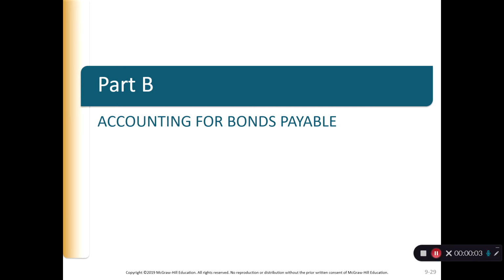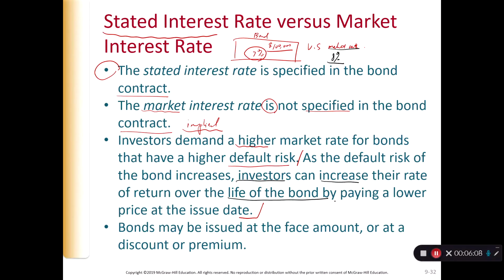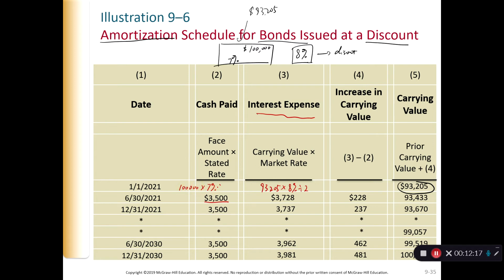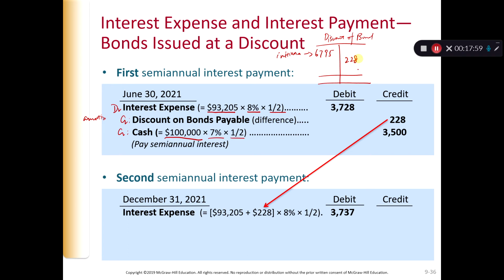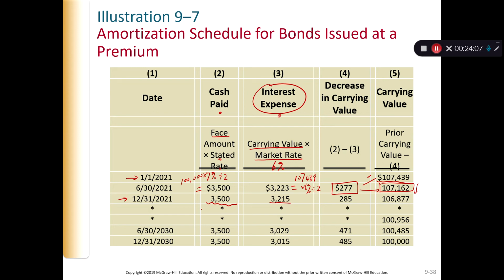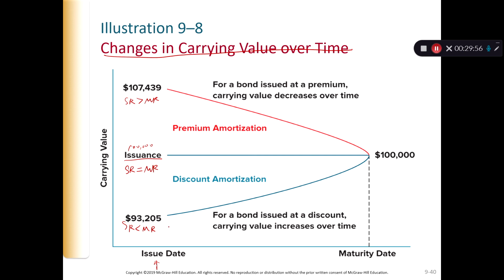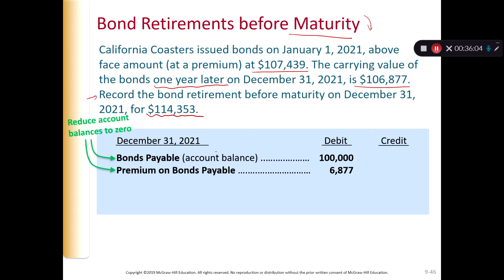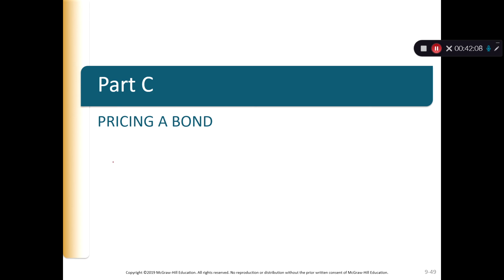Chapter 9 - Part Two